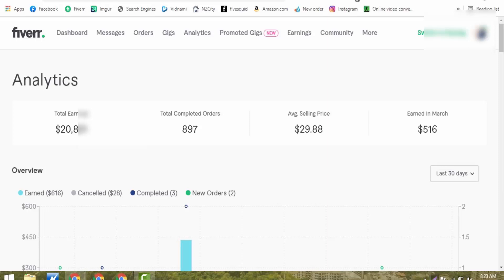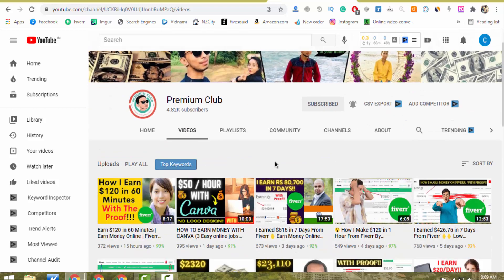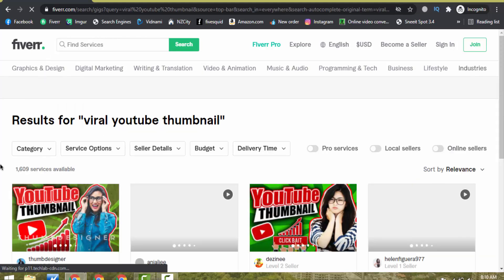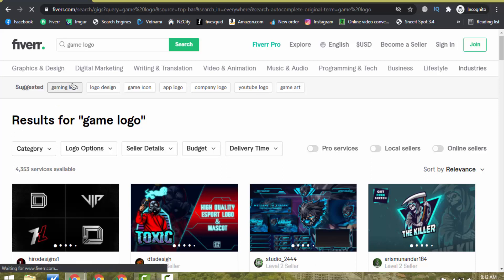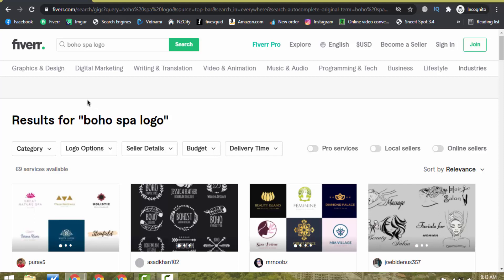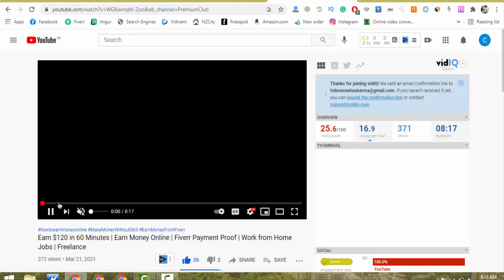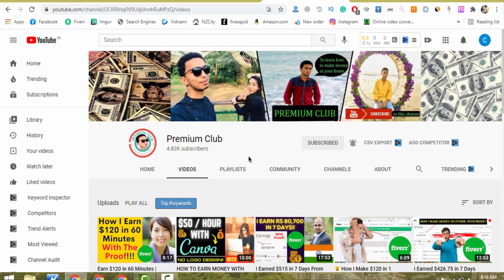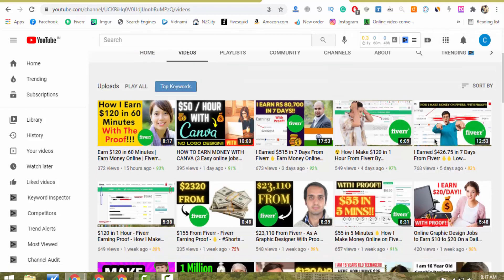Fiverr Gig Ranking 2021 🔥 How to Get your First Order on Fiverr 🔥 Fiverr Tips, Tricks, and Tutorial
Earn $120 in 60 Minutes | Earn Money Online | Fiverr Payment Proof | Work from Home Jobs | Freelancing

Get Your 1st Order on Fiverr Today 🔥 Fiverr Gig ranking method 🔥 Rank your Gig on the first page in 2021

Fiverr gig ranking 2020 - How to rank fiverr gig on the first page 😎 (SECRET METHOD) (Part 3)